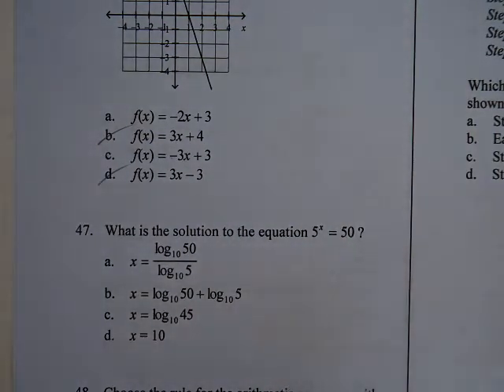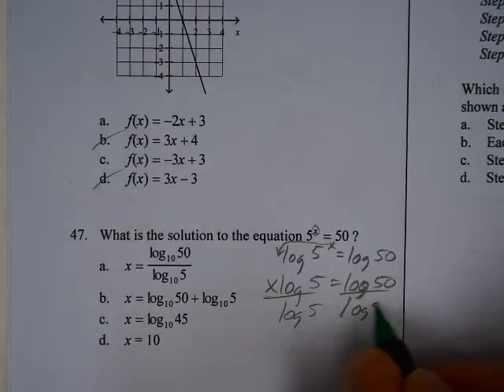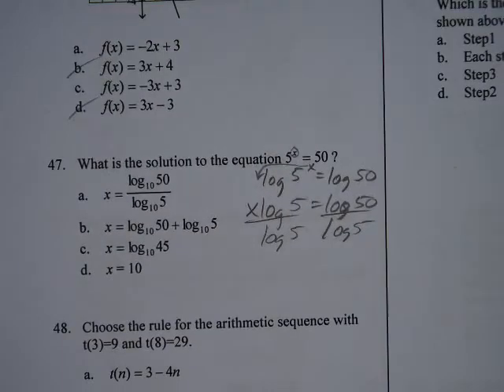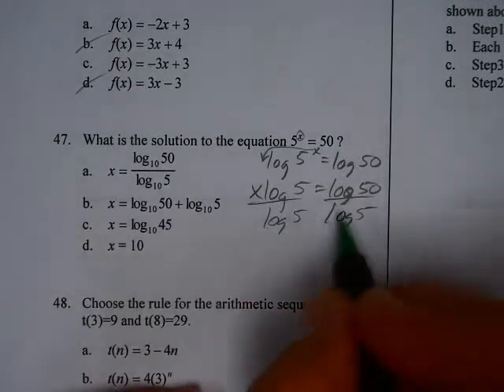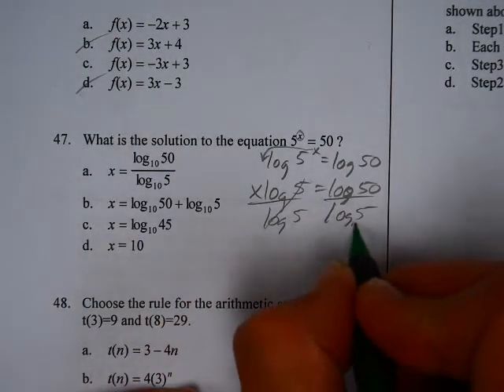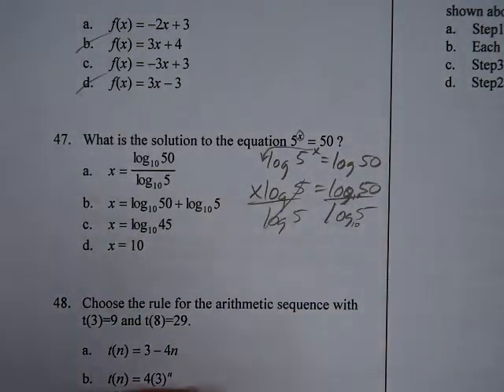Alg 2 - Semester 1 Review #45-47